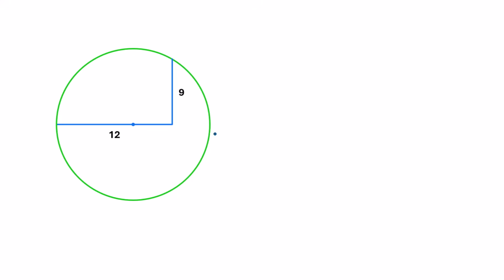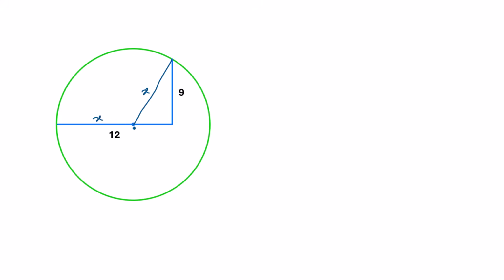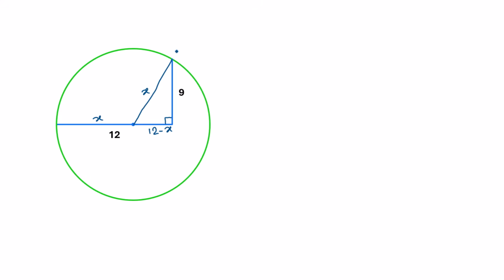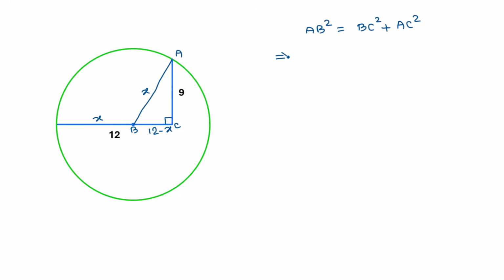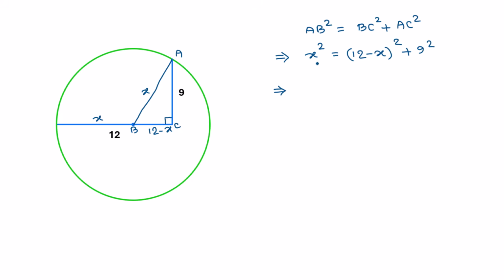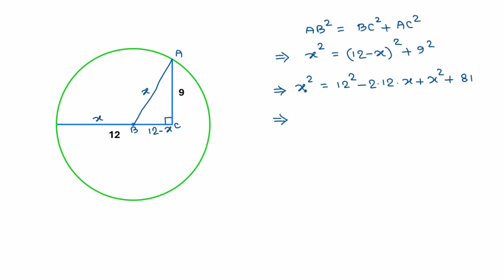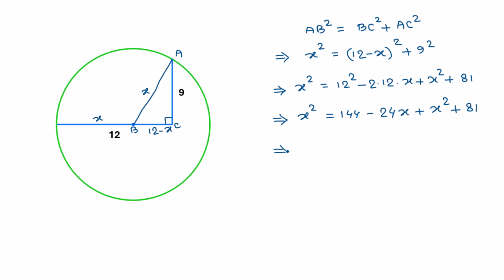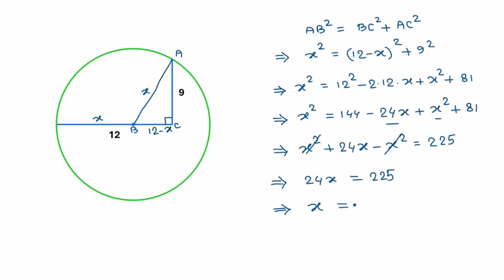Only 1 in 10 Can Solve This Geometry Problem!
Hello all
In this video, we tackle an interesting **math problem** demonstrating how to calculate the **radius** of a circle with two perpendicular lines. This **mathematics** content applies principles of **euclidean geometry** to ultimately **solve for x**, providing clear steps for determining the solution. Join us as we work through this **geometry basics** challenge.